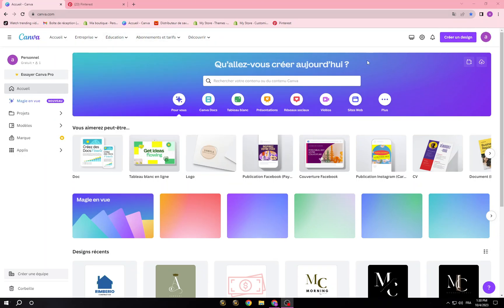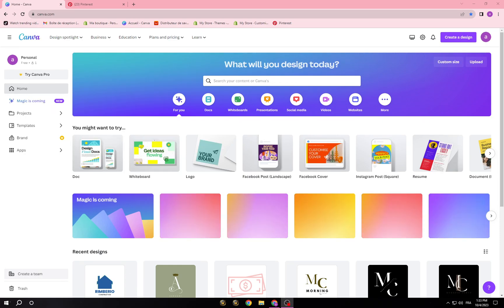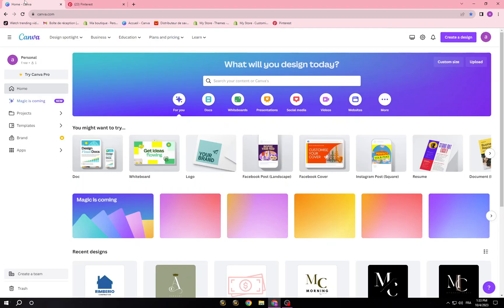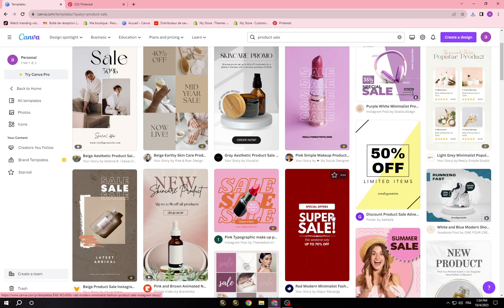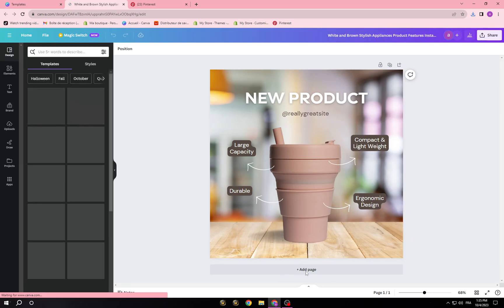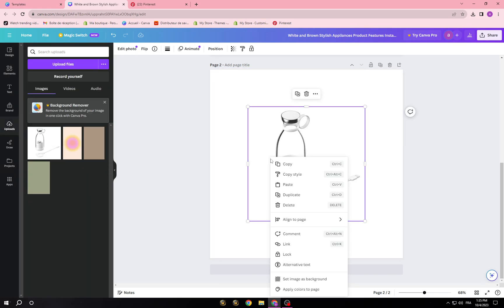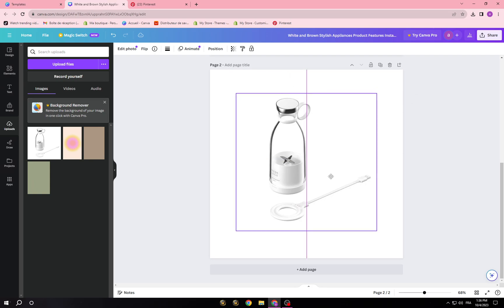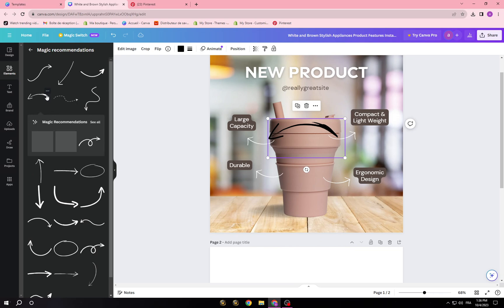How to Create Product Images for Your Shopify Store Using Canva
How to Create Product Images for Your Shopify Store Using Canva 2023

in this video we discuss :

.Creating captivating product images for your Shopify store is simpler than ever with Canva. Our step-by-step tutorials will guide you through the process, ensuring that you can design eye-catching product photos with ease. Whether you're a beginner or looking to enhance your existing designs, Canva offers user-friendly tools and templates to make your products shine. Boost your Shopify store's visual appeal and attract more customers with Canva's simple and effective design solutions.